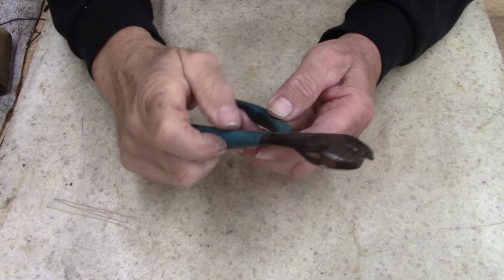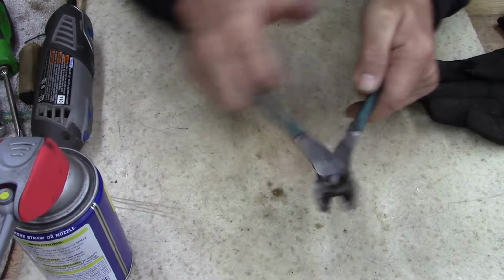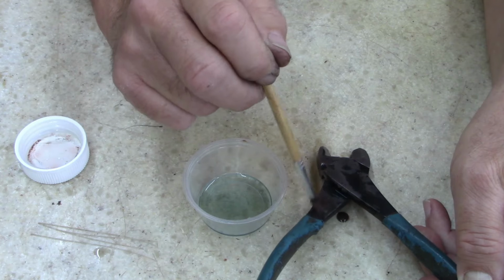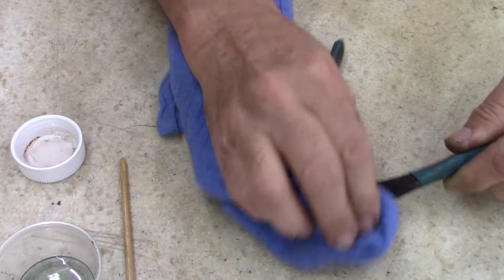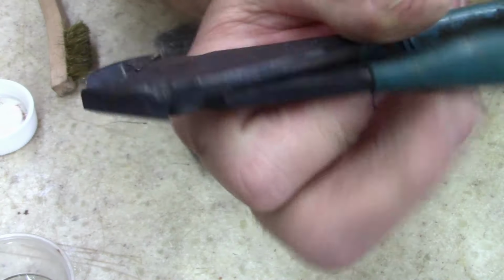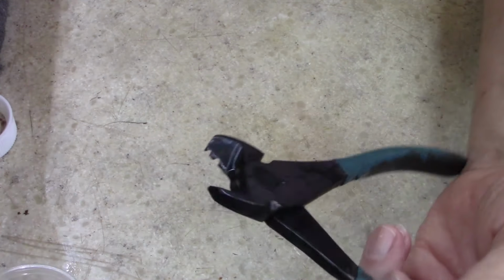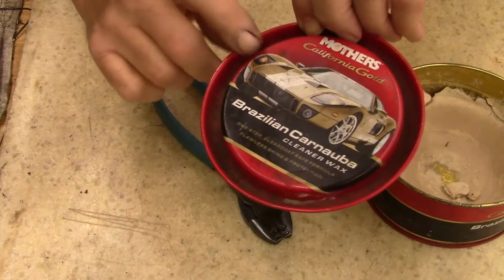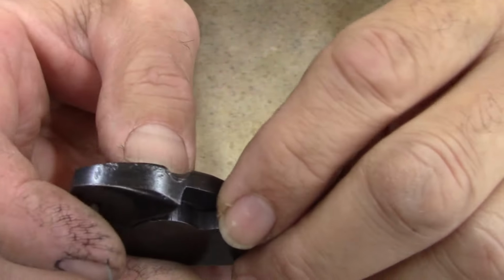Channellock wire cutters/strippers #337-W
Made these wire strippers usable again, I did not know that Channellock even made these, mime now and good used tool!